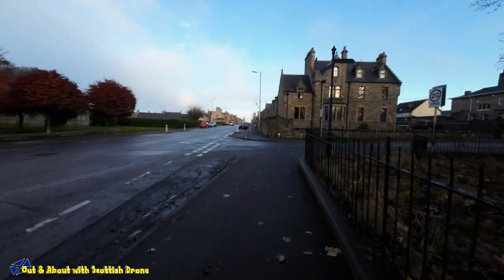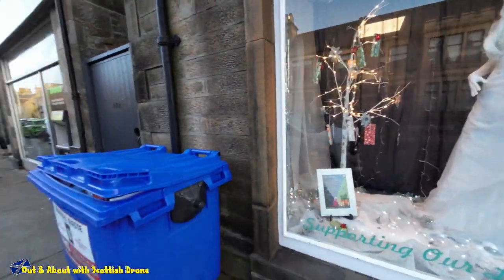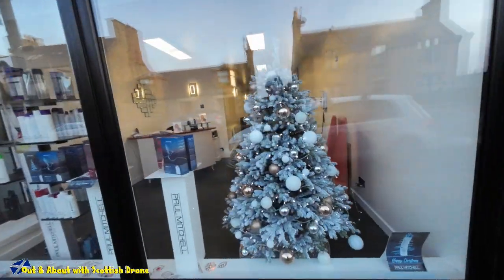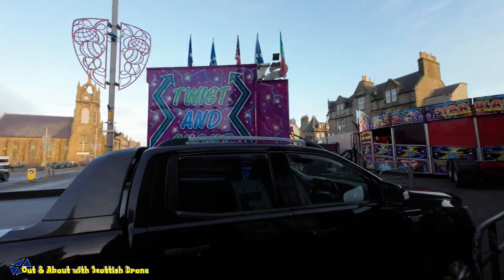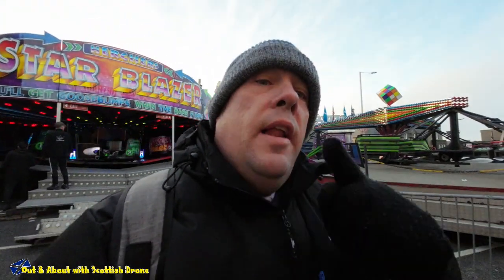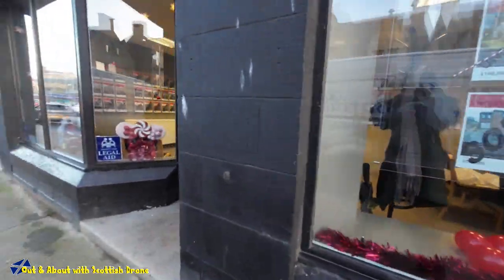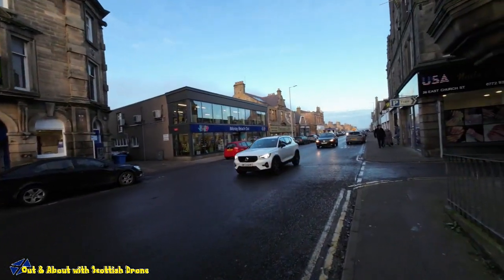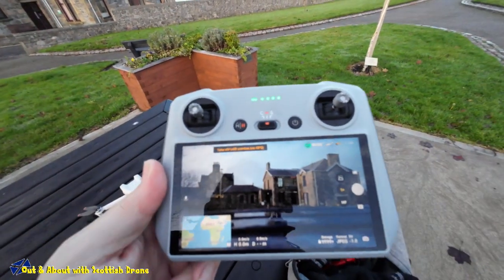the day before the christmas Kracker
went over to the town to see them setting up for tomorrow christmas kracker
which starts from 10am to 5.30pm